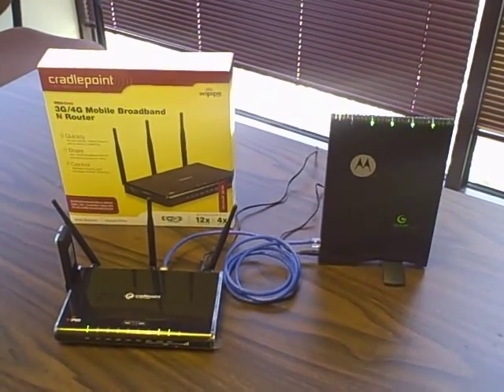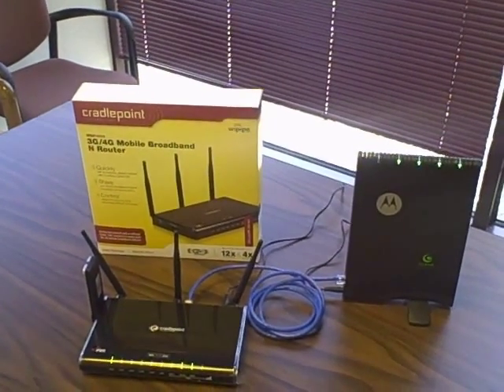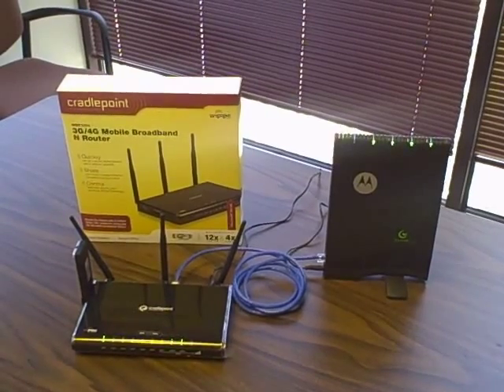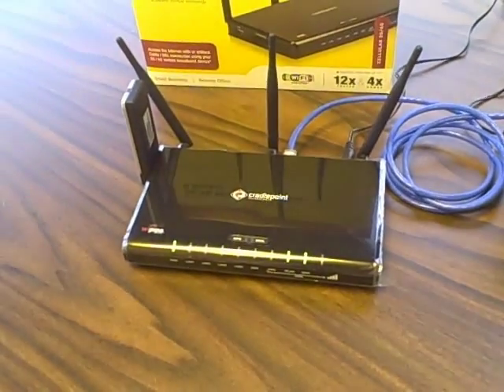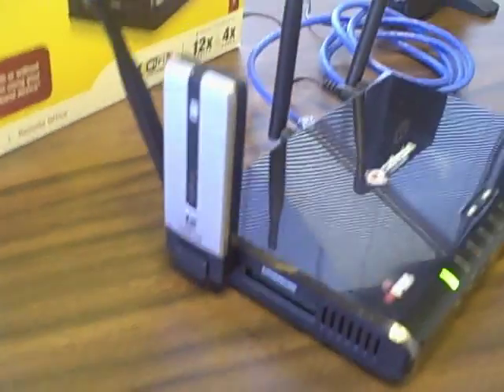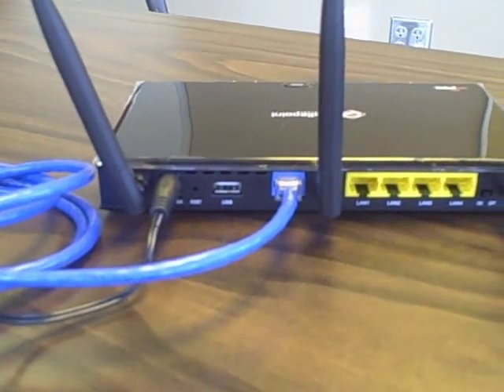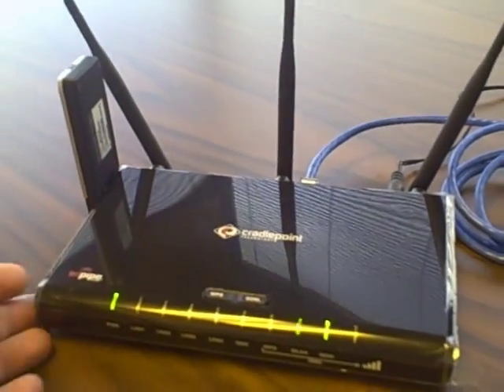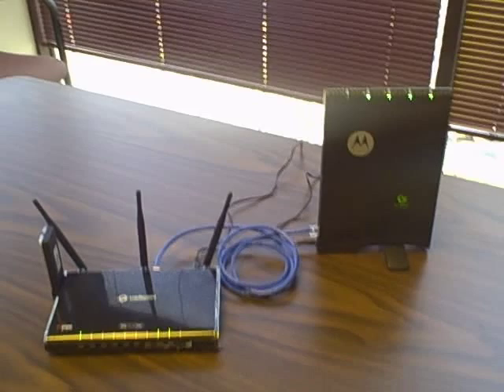Hand-on with Cradlepoint MBR1000 with CLEAR WiMAX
This is a short hands-on with the Cradlepoint MBR1000 connected to a CLEAR WiMAX home and mobile adapter.  This is the first of a few videos that I plan to release showing the some of the in-depth features of this router.